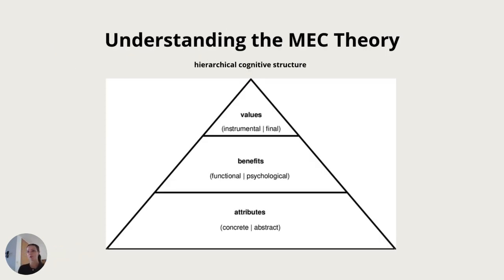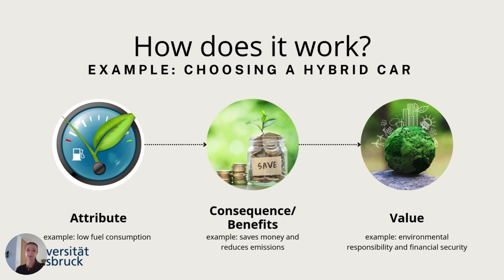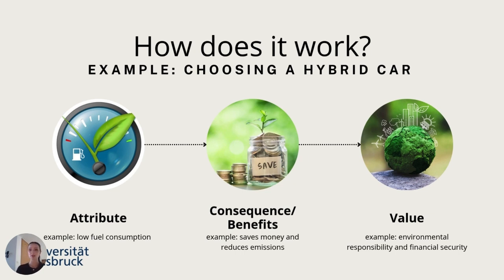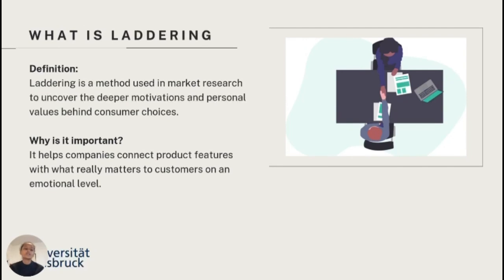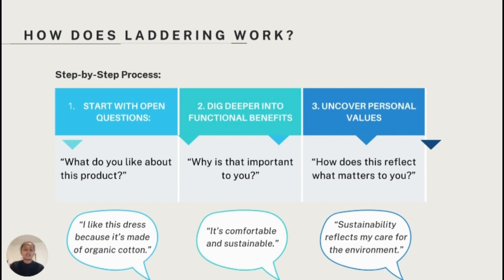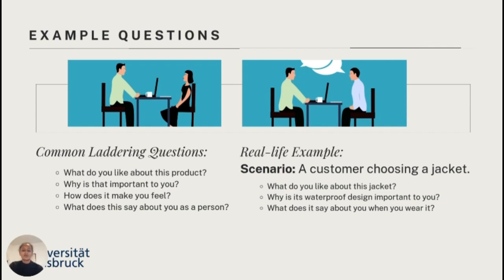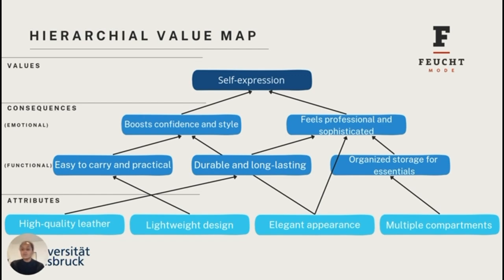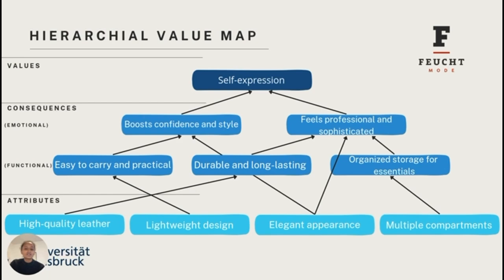Topic_1_3_Group_3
Means-end-chain theory